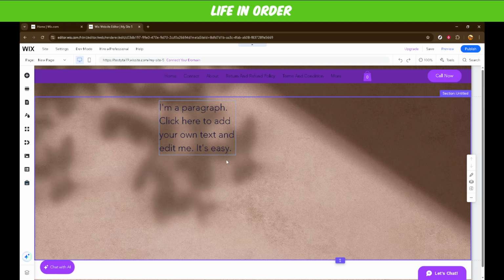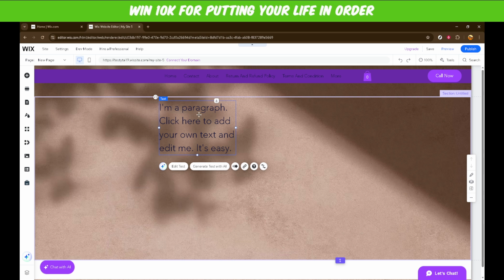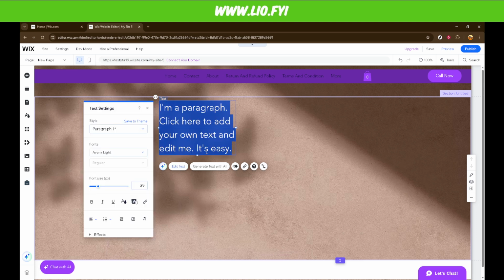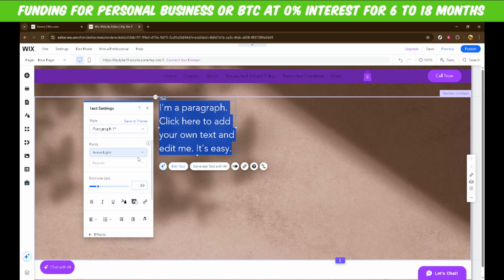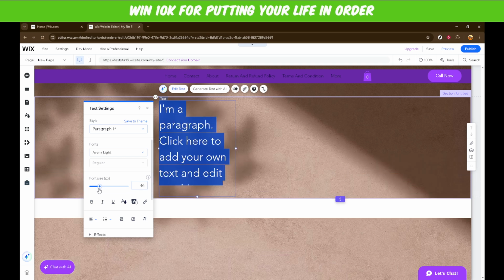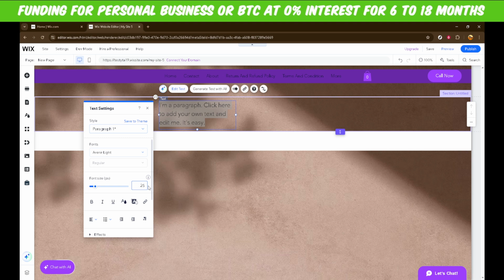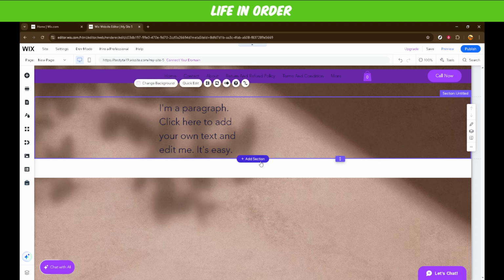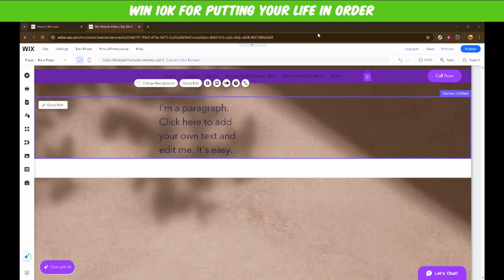How To Change Font Size On Wix { 2025 edition }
How To Change Font Size On Wix